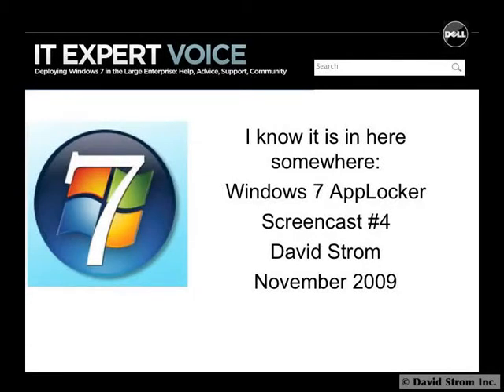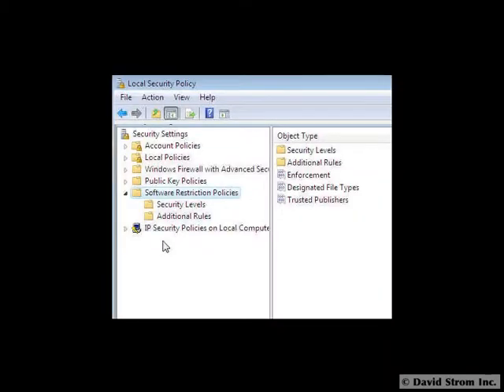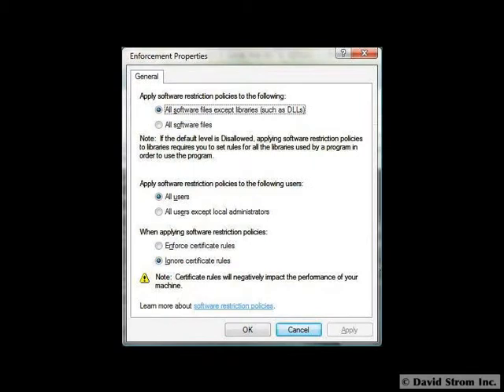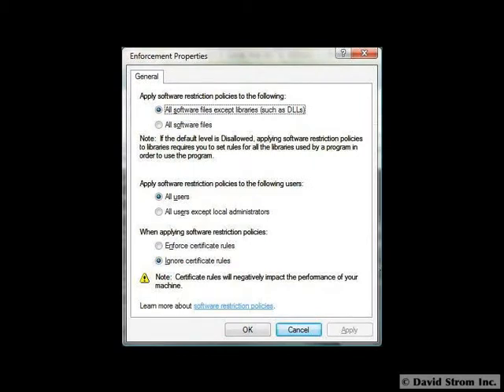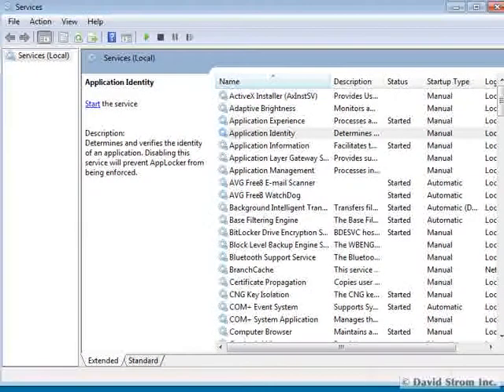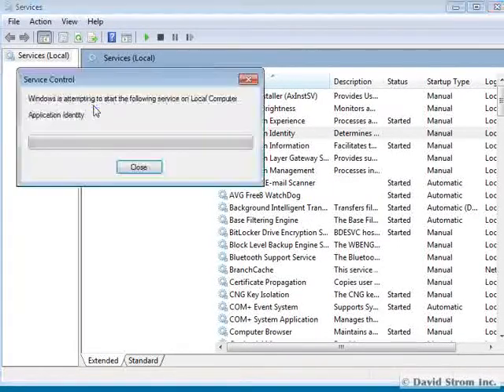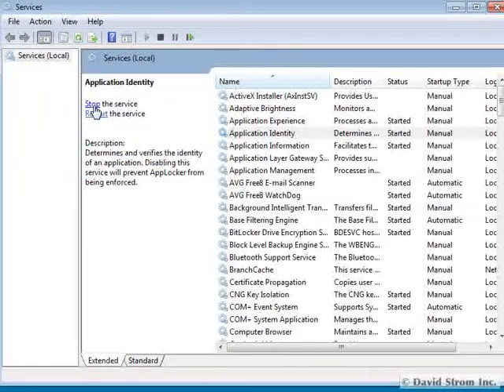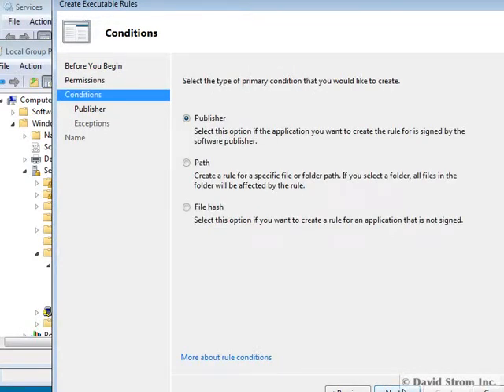Using Windows 7 Applocker features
In this screencast video, we will look at how Windows 7 uses Applocker, a new security feature. This is a big enhancement over the older Software Restriction Policies that came with Windows Server 2003 and Vista.